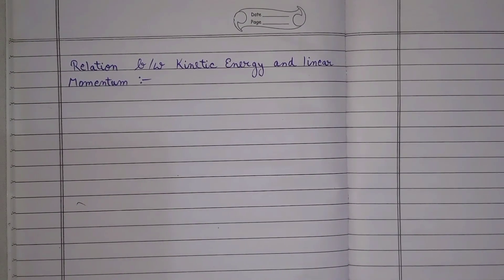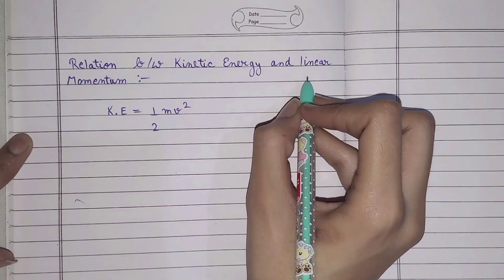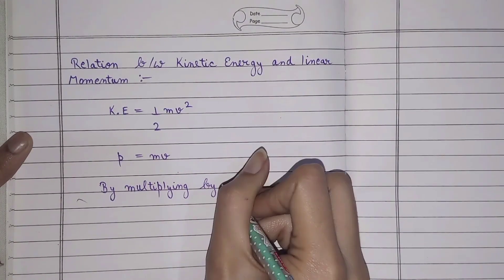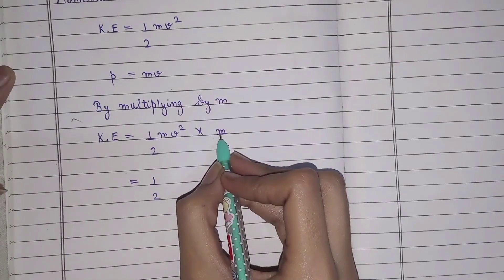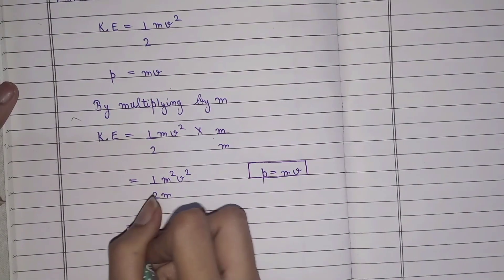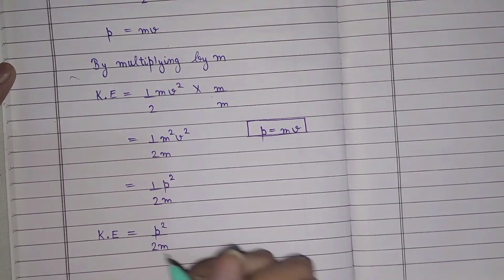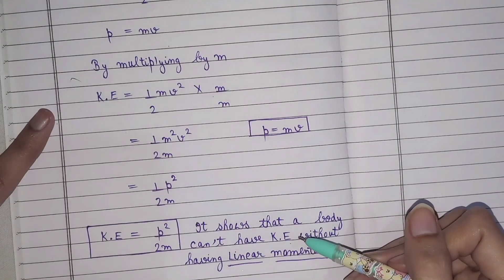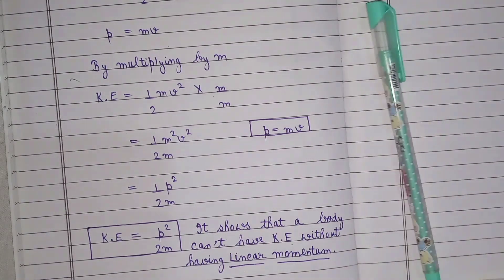Relation between Kinetic Energy and Linear Momentum| Class 11th physics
Hello everyone

In this video we will discuss about Relation between Kinetic energy and Linear momentum